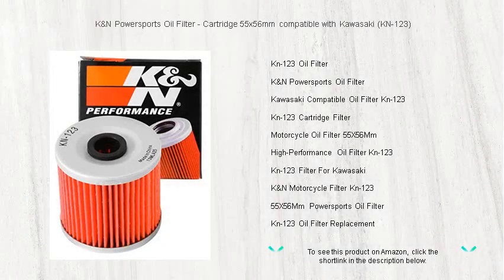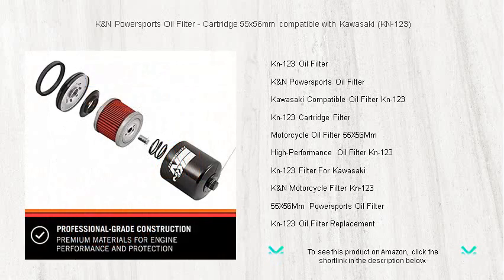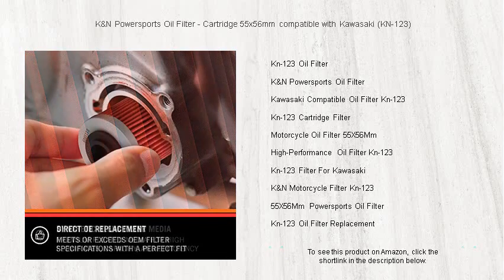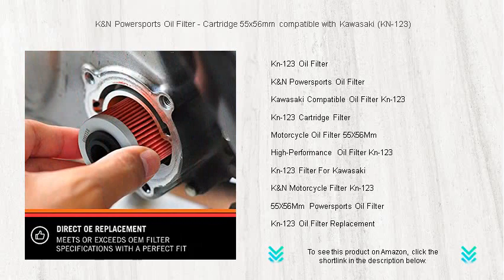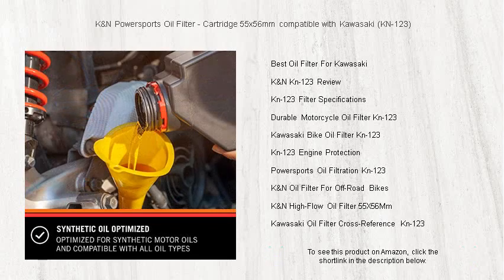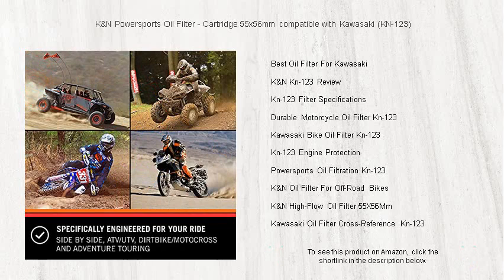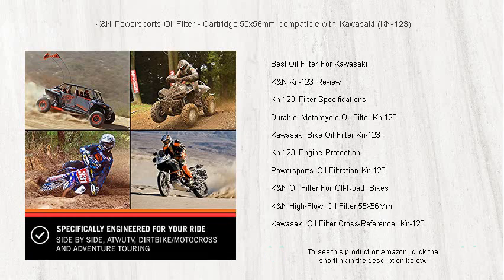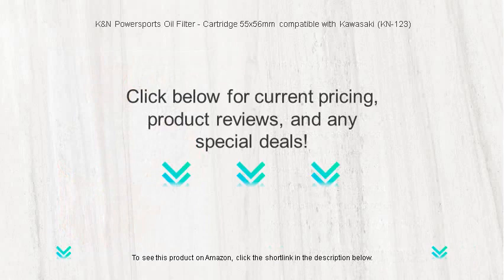K&N Powersports Oil Filter - Cartridge 55x56mm compatible with Kawasaki (KN-123)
- to see this product on Amazon!

The Kn-123 Oil Filter offers robust engine protection for motorcycles, delivering optimal performance by effectively trapping harmful contaminants and ensuring that your engine's lifespan is extended, even in the most demanding riding conditions.

Engineered for high-performance motorcycles, the K&N Powersports Oil Filter provides superior filtration efficiency that ensures your bike runs smoothly, even on the roughest terrains or during the longest rides, keeping engine integrity intact.

Compatible with various Kawasaki models, the Kawasaki Compatible Oil Filter Kn-123 is meticulously designed for precision fitting and high-performance filtration, providing peace of mind for owners of these powerful machines looking for reliable engine maintenance.

The Kn-123 Cartridge Filter is ideal for motorcycle enthusiasts seeking a reliable and efficient way to maintain peak engine performance, with its cutting-edge design enhancing oil flow and ensuring contaminants are effectively captured.

Specifically sized for various motorcycle engines, the Motorcycle Oil Filter 55X56Mm ensures both optimum filtration and proper fitment, enhancing the overall performance and longevity of the engine it protects.

For those who demand the best from their bikes, the High-Performance Oil Filter Kn-123 delivers unmatched filtration efficiency that protects engine components from wear, ensuring reliable engine operation during intense riding activities.

Designed exclusively for use in Kawasaki engines, the Kn-123 Filter for Kawasaki combines state-of-the-art filtration technology with a custom fitment, making it a vital component for maintaining your bike's performance and durability.

The K&N Motorcycle Filter Kn-123 is engineered to maximize your motorcycle's engine efficiency and lifespan by providing high-quality filtration that effectively removes damaging contaminants from motor oil as you ride.

Created for powerful powersports vehicles, the 55X56Mm Powersports Oil Filter ensures that your engine operates at its best by efficiently filtering out debris and contaminants, thereby enhancing the overall reliability of your ride.

When seeking a reliable Kn-123 Oil Filter Replacement, rely on filters that promise to maintain the highest standards of oil cleanliness, ensuring your motorcycle's engine remains protected and performs optimally.

Motorbike enthusiasts often consider this the Best Oil Filter for Kawasaki, where the Kn-123's superior engineering provides unparalleled protection against contaminants, thereby helping maintain peak engine performance over long distances and various conditions.

In a detailed K&N Kn-123 Review, customers often highlight the filter's impressive durability and remarkable filtration capabilities, noting its ability to improve overall engine health and performance for long-lasting biking satisfaction.

The Kn-123 Filter Specifications highlight its compatibility with multiple motorcycle models, detailing its dimensions and performance benefits that make it a preferred choice for riders needing dependable engine protection through superior oil filtration technology.

Riders seeking durable engine protection often choose the Durable Motorcycle Oil Filter Kn-123, whose rugged construction and advanced filtration technology ensure sustained performance and longevity under diverse riding conditions.

Designed for specific Kawasaki models, the Kawasaki Bike Oil Filter Kn-123 ensures a precise fit alongside excellent filtration, helping to maintain engine performance and extending the lifespan of your motorcycle significantly.

Recognized for its ability to enhance engine protection, the Kn-123 Engine Protection system revolutionizes the way riders maintain their motorcycles, offering outstanding filtration that promotes cleaner engines and improved riding performance.

In powersports vehicles, Powersports Oil Filtration Kn-123 offers unmatched protection against dirt and debris, ensuring uninterrupted riding enjoyment by maintaining engine performance and extending the overall life of the vehicle.

Specially crafted for adventurous riders, the K&N Oil Filter for Off-Road Bikes delivers rugged, reliable filtration for engines under harsh conditions, ensuring that dirt and debris don't compromise the power and efficiency of your ride.

Optimized for maximum oil flow, the K&N High-Flow Oil Filter 55X56Mm ensures your engine receives the lubrication it needs, reducing wear and extending life, proving an essential choice for powersports enthusiasts who demand the best.

For Kawasaki owners, the Kawasaki Oil Filter Cross-Reference Kn-123 guide provides a comprehensive resource to identify compatible filters, ensuring your engine gets the appropriate protection needed for optimal performance and longevity.